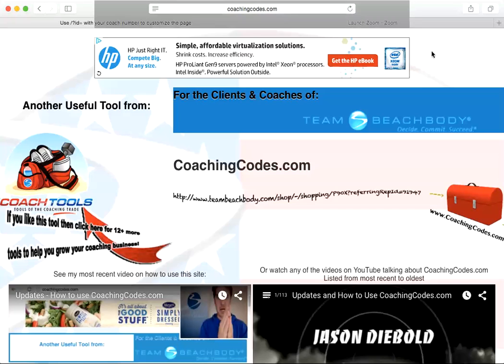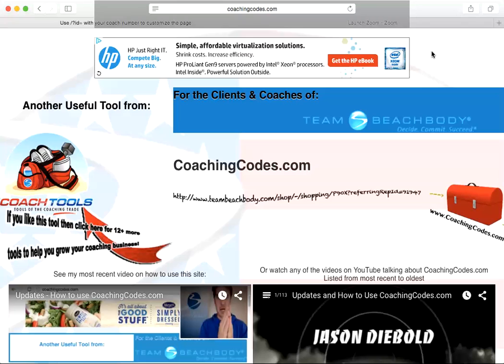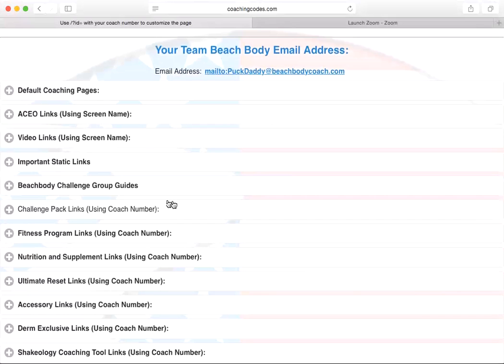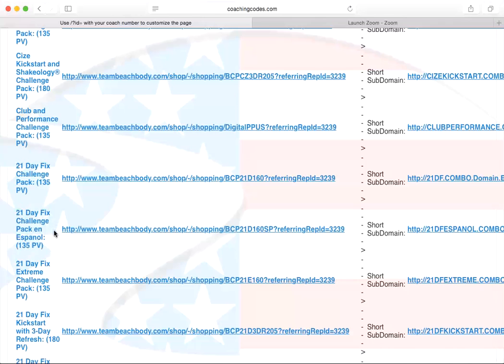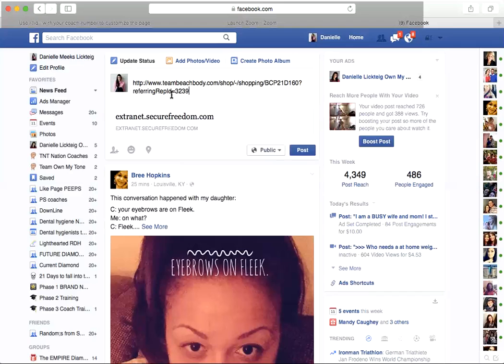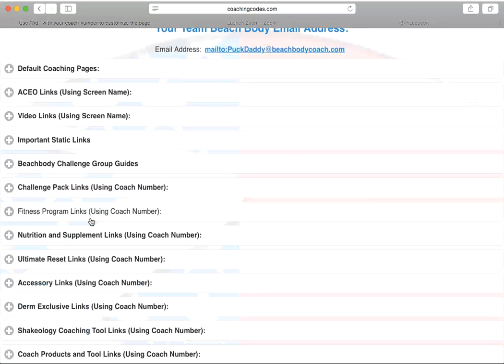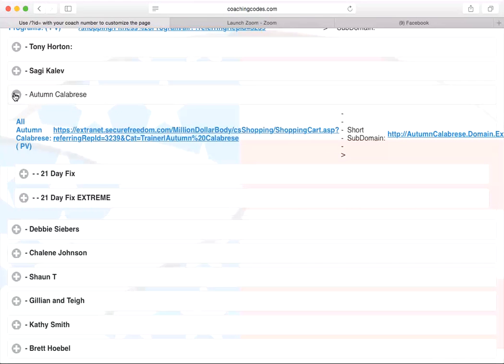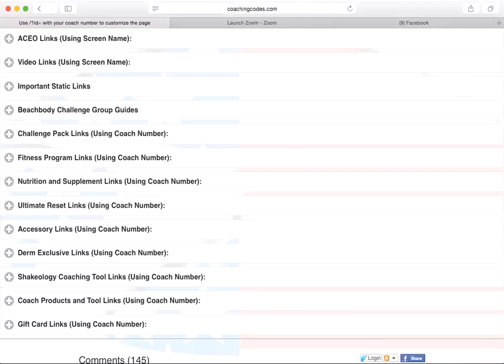How to use coaching codes for Beachbody coaches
This video will show you the most simplified way to use coaching codes to send links to your customers.